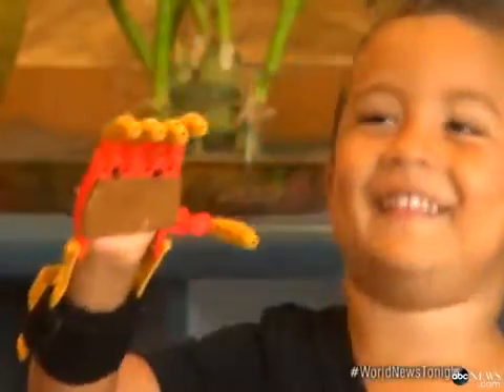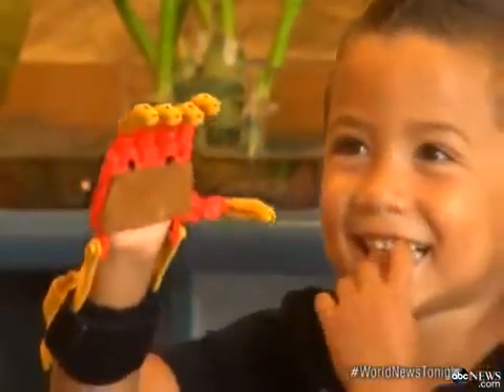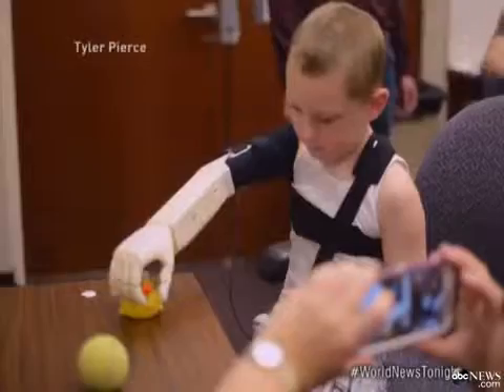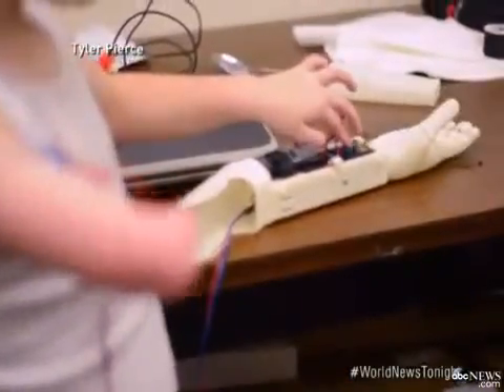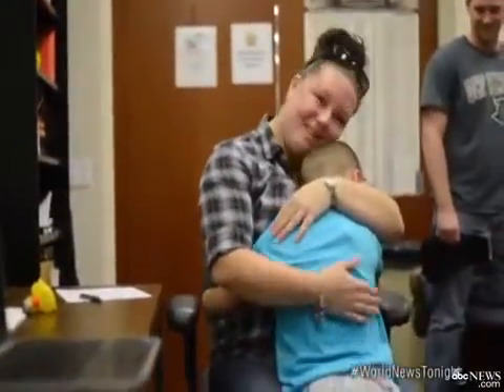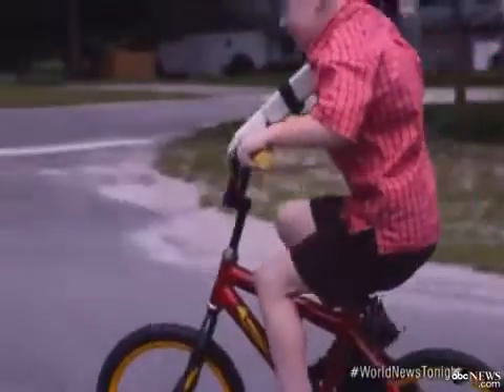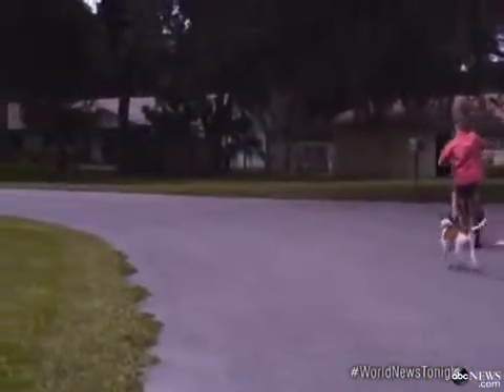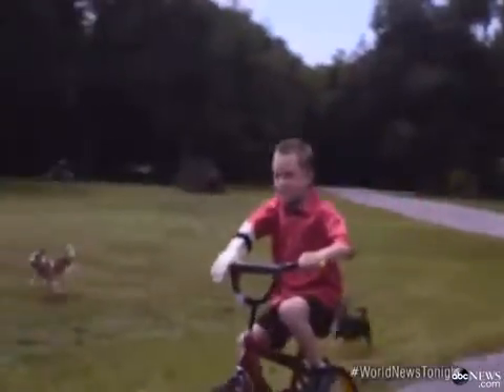Grandma’s Life Changing Idea Helps Her Grandson Use Han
3 year old boy born with a disabled hand gets a gift from his grandmother that makes him feel like a super hero.